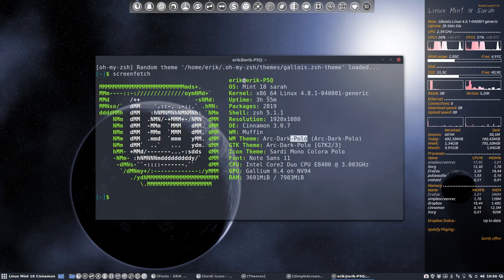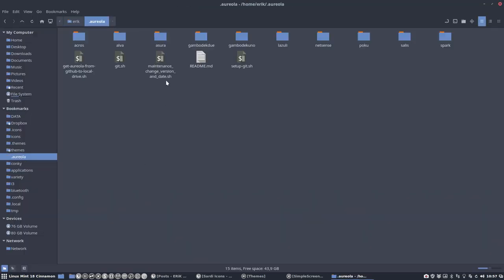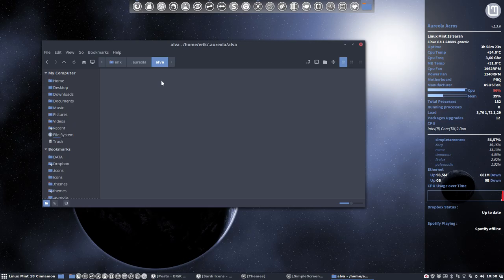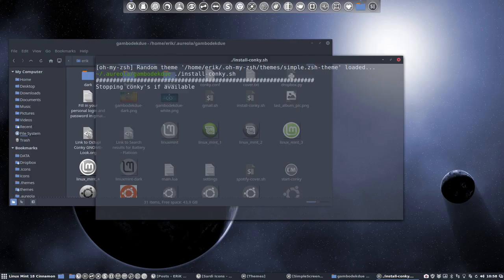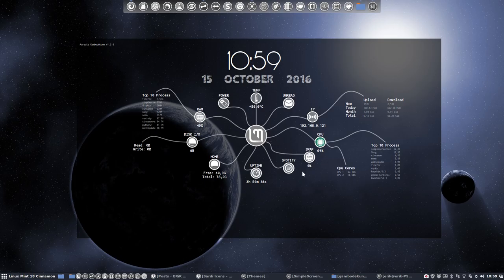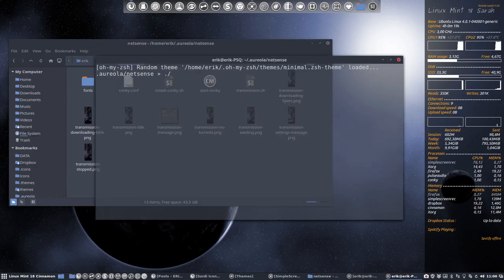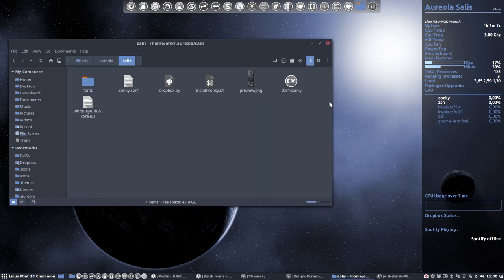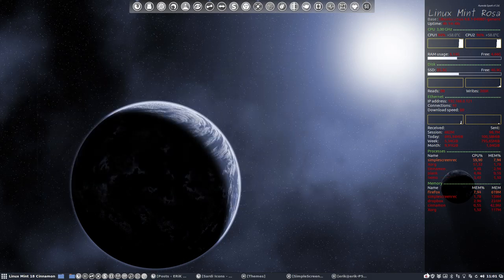Overview of the Aureola Conky Collection version 1.3.6 Linux Mint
Project : Conky's can be very instructive but they can also quite attractive and improve the look of your desktop. Aureola conky is a collection of conky's that follow the latest LUA syntax (version 1.10 and higher)